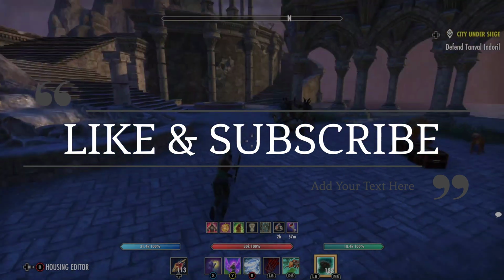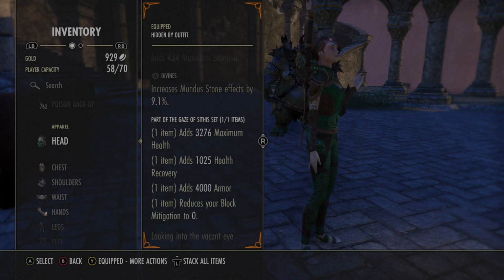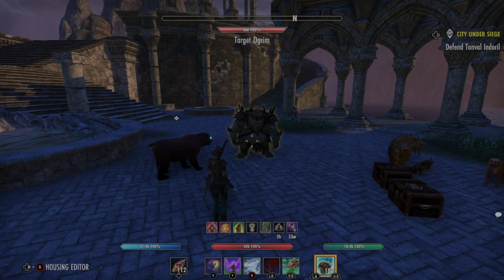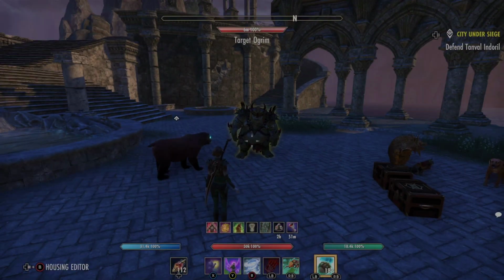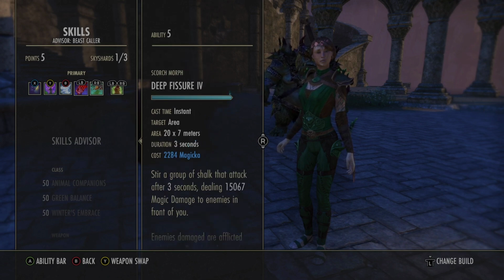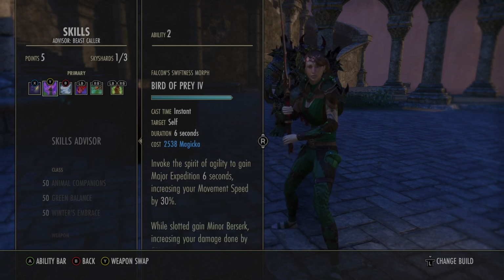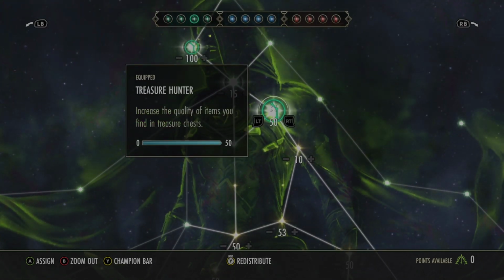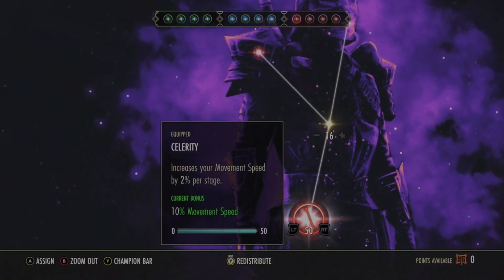ESO- "Hrothgar Guardian" Magden PVP Build "Waking Flame/Deadlands "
I know its a couple days away from patch day but I just had to release this build to you guys! This build gets carried by the Eternal Guardian, the bear ULT. It literally controls the battlefield and hits hard.

Timestamps below-

GEAR 0:45
FOOD/POTIONS 4:16
MUNDUS/RACE 5:17
SKILLS 6:34
CHAMPION POINTS  11:21
ROTATION  13:49